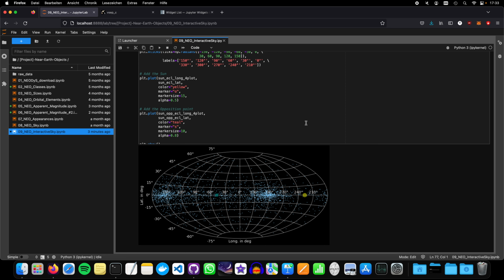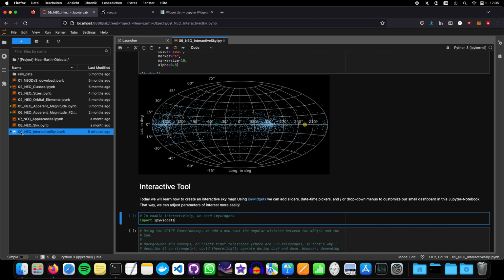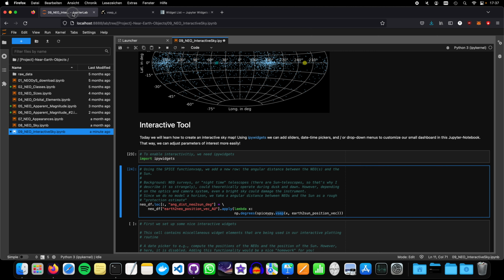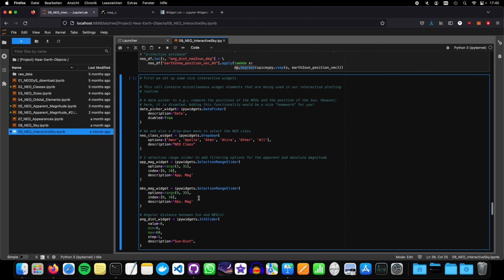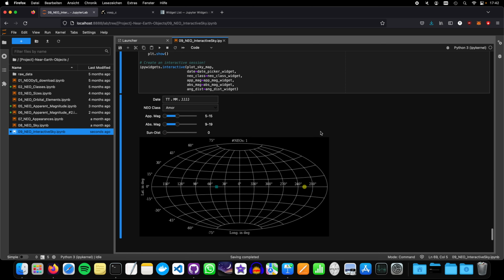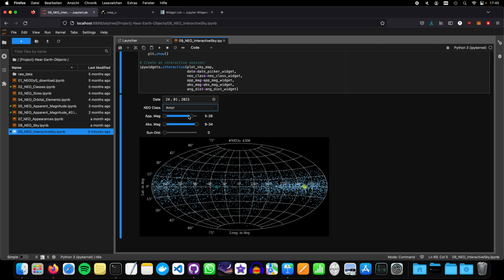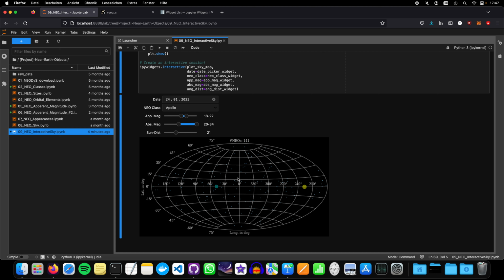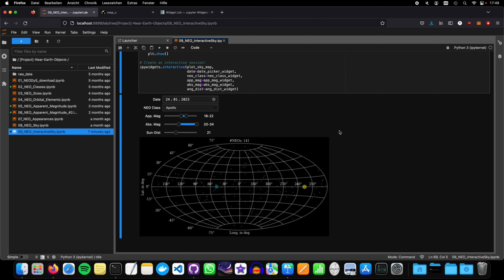Space Science with Python - Near-Earth Objects #10: Interactive Sky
This time we are using matplotlib and ipywidgets to create an interactive sky map application in a Jupyter-Notebook environment. Using sliders to filter the apparent and absolute magnitude, as well as the class or angular distance to the Sun, we are able now to get investigate the detectability of NEOs more intuitively.

This time, I added a small "homework". Feel free to try to implement a solution! I will think of a way how you can make a Pull Request; so that I can present submitted solution here on this channel (assuming someone submits something). A follow-up video on this will follow next weekend.

Credit of the thumbnail image (Radar Imagery of Asteroid 2014 JO25 ): NASA/JPL-Caltech/GSSR

0:00 Introduction (Overview / ipywidgets)
2:51 Coding - Cell 23
4:30 Coding - Cell 24
5:06 Coding - Cell 25
8:35 Coding - Cell 26 (Interactive Sky Map + Assignment)
13:28 Outlook

Thomas